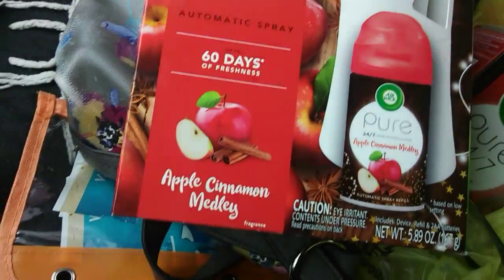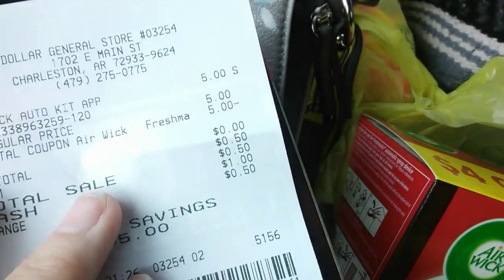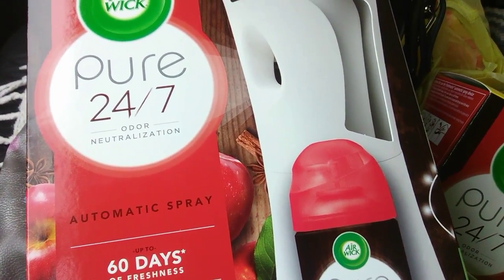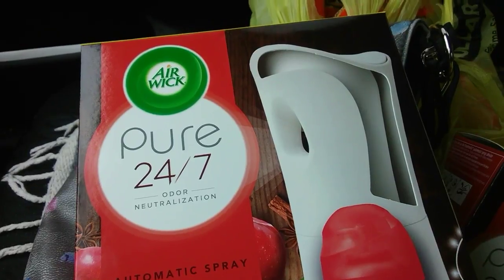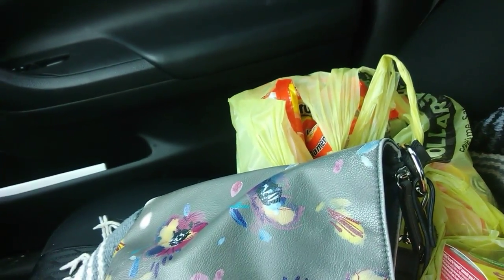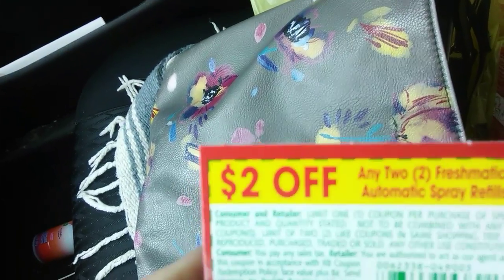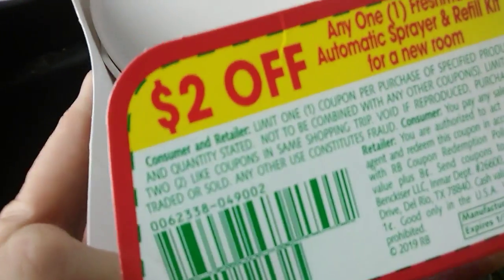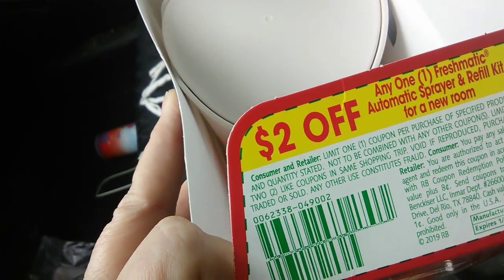Free free Dollar general air wick run it won't last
Deals steals and glitches